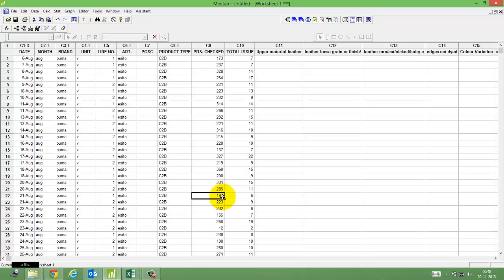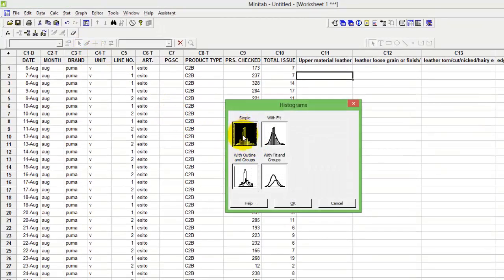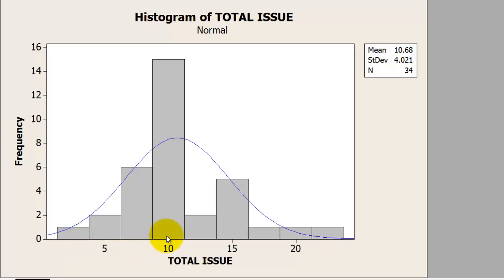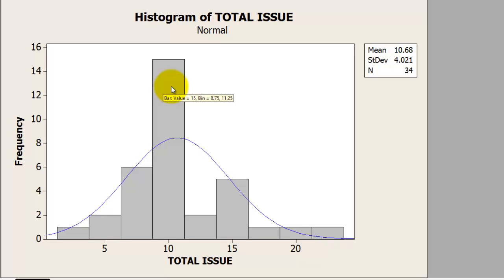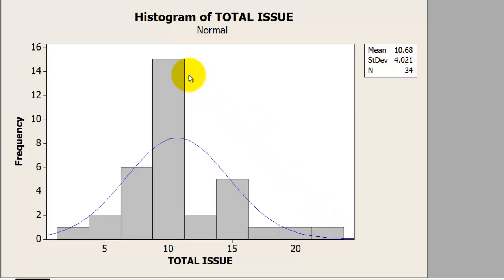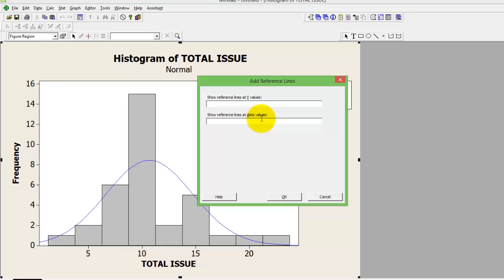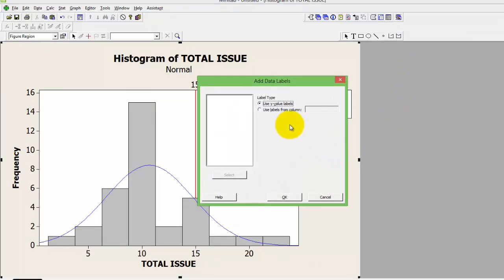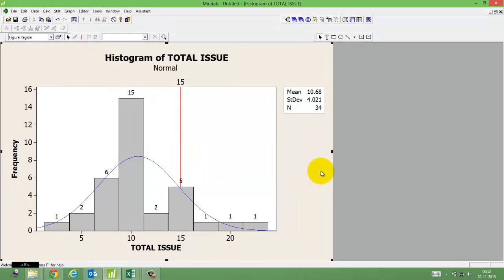Video on Histogram test procedure explained by Advance Innovation Group.